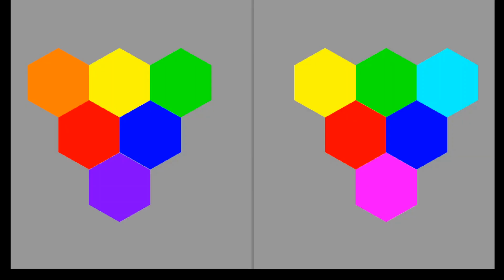Mother Maned Wolf and Boys Go to America (Part 43)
Originally made on 12/24/2025